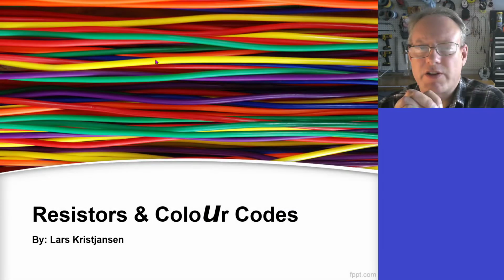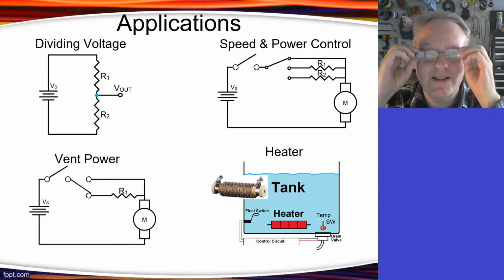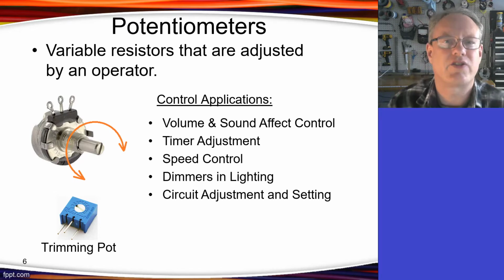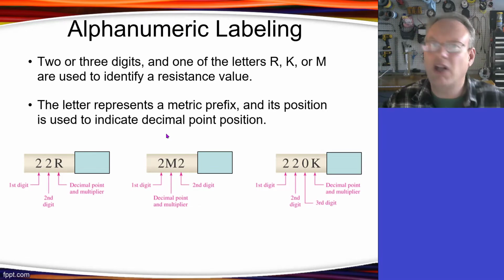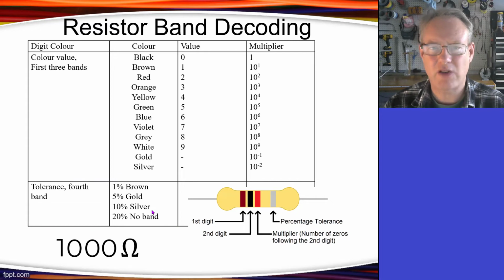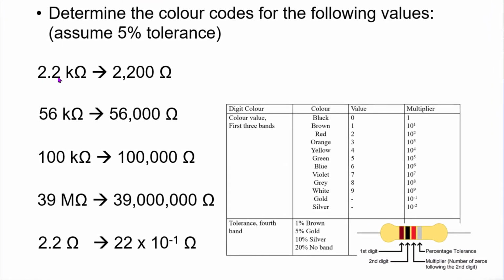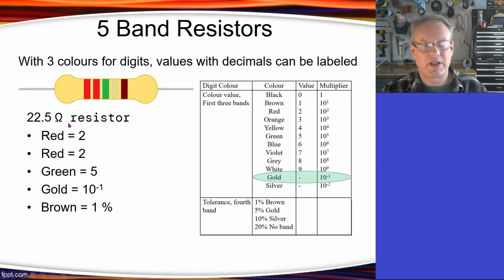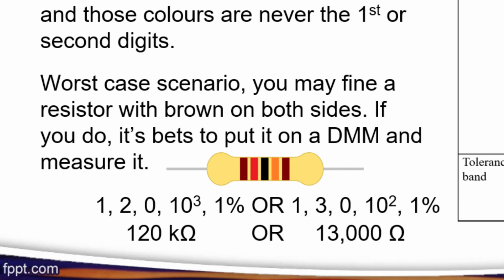Resistor Colours Codes Explained – Including Description and Function of Resistors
First third of this video is a discussion on types of resistors, the nature of resistance and current and several circuit examples and discussion of how resistors are used in circuits.

The rest of this video discusses decoding the color codes to identify the value of a resistor.